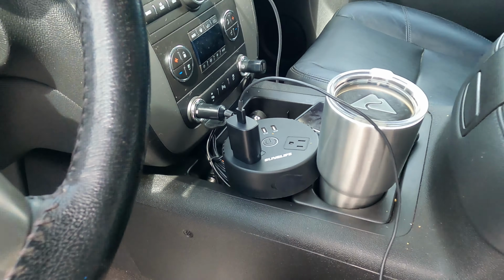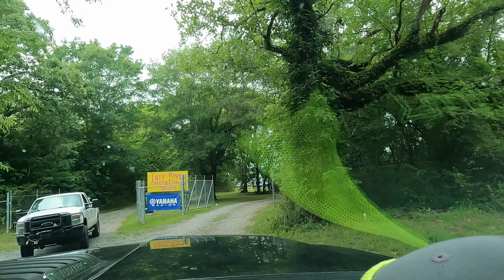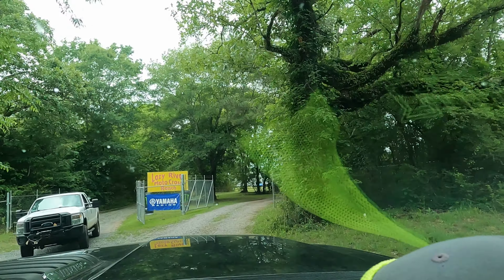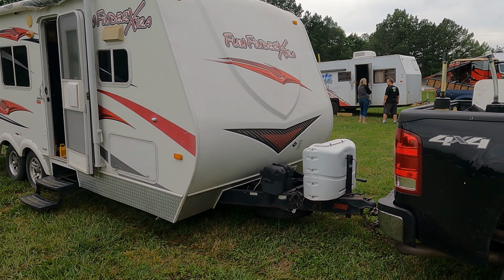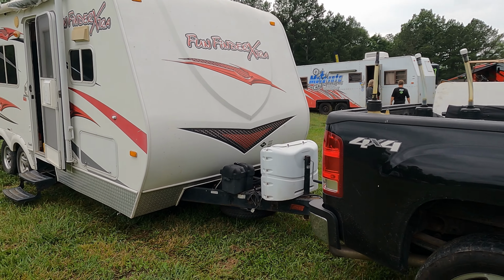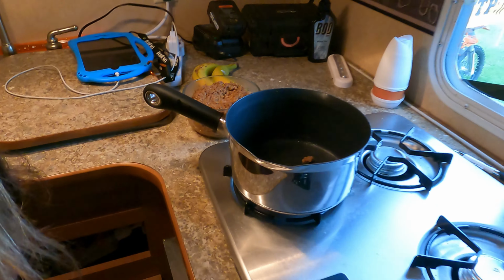Lazy River Vet Regional 2021 VLOG | Thursday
My gear!
Handlebar Phone Holder
Action Cams